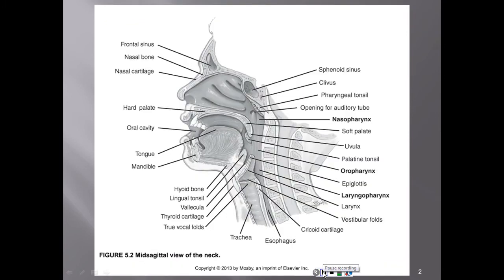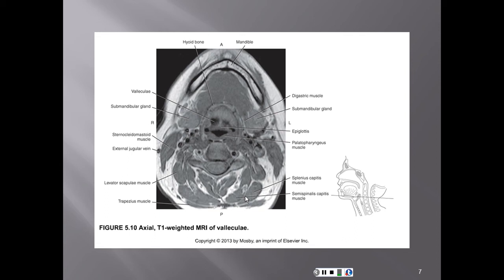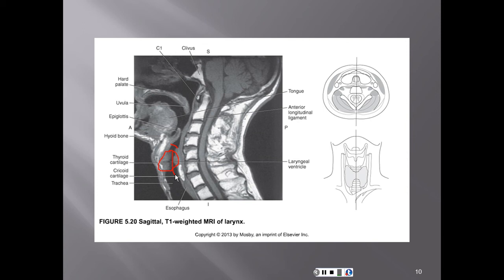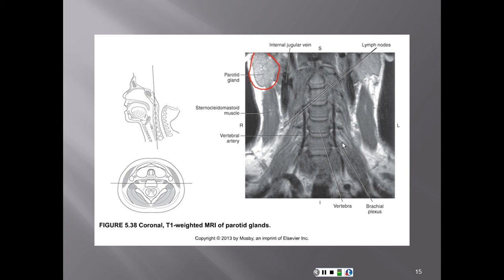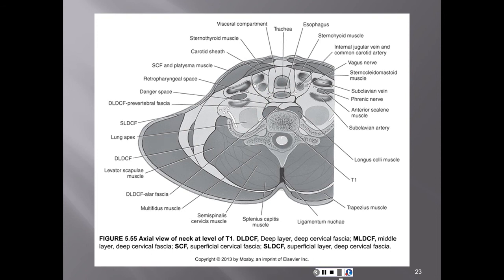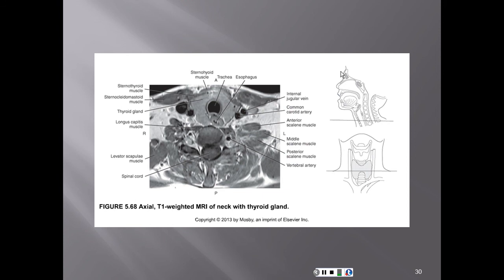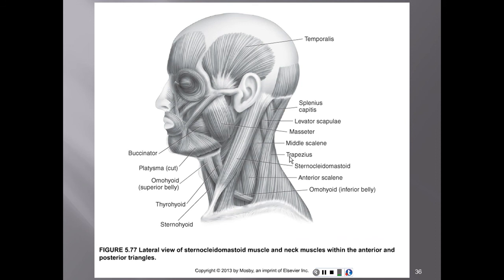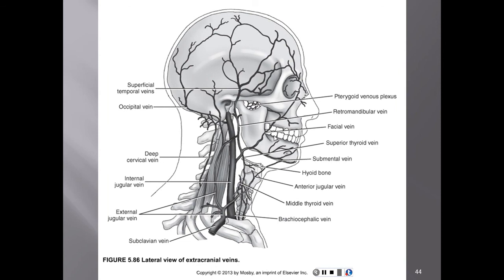Sectional Anatomy: MRI Neck